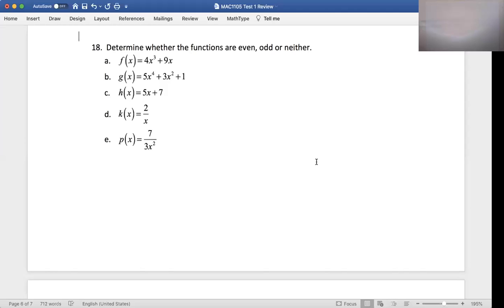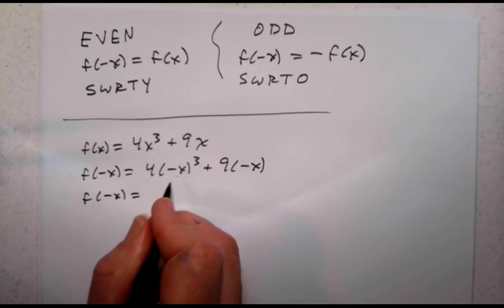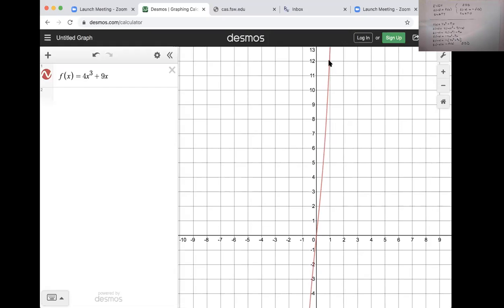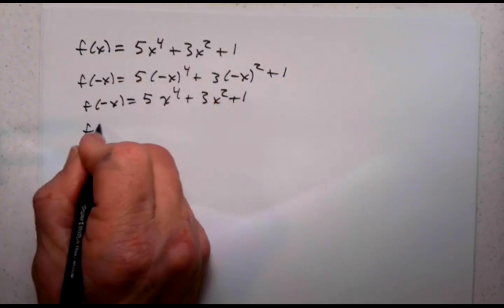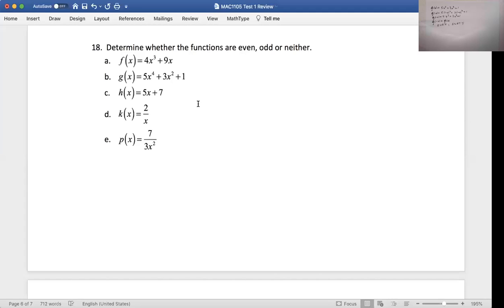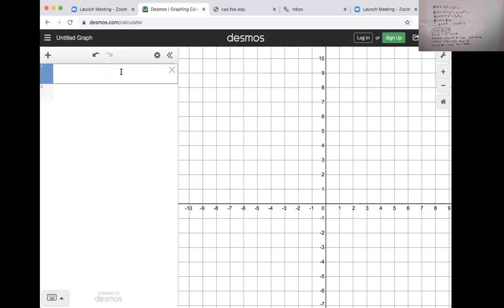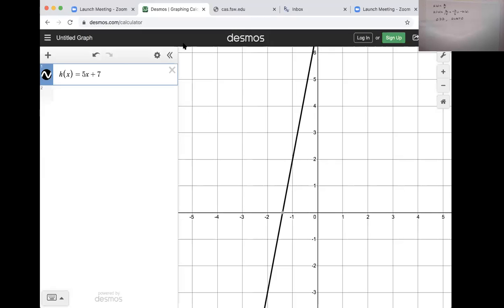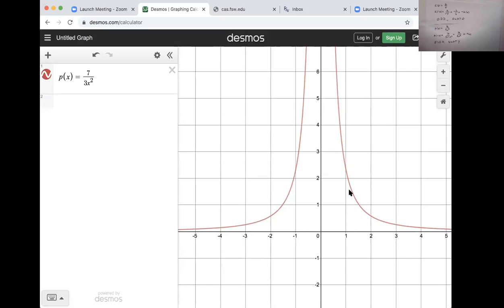Are Functions Even or Odd